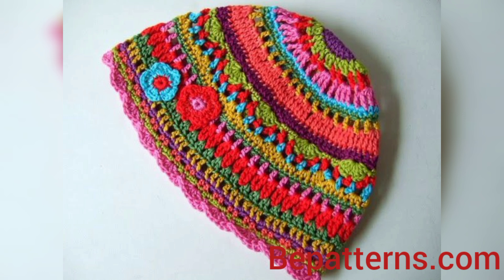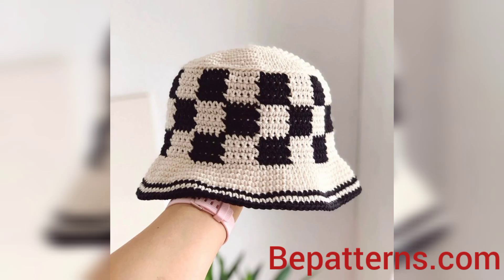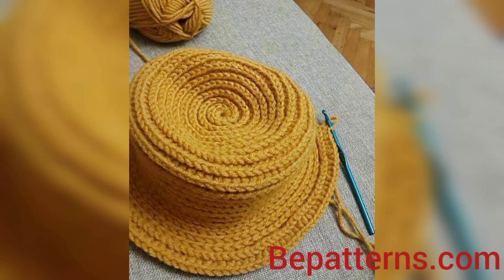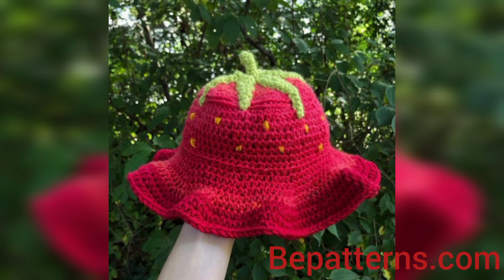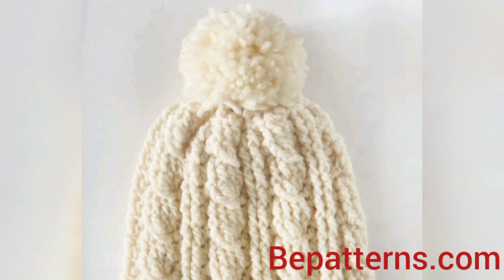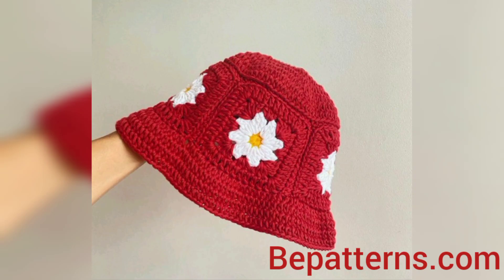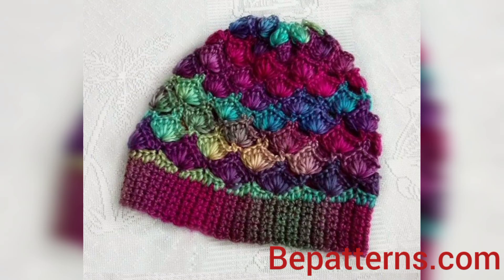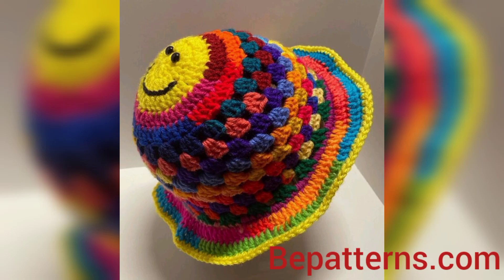Most Trending Handmade Hats Designs - Crochet Hats Patterns